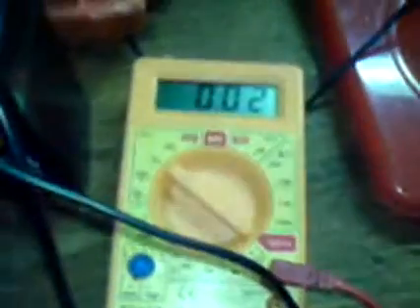bedini solid state running at 5.0 khz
solid state bedini pulsed at 5 khz , charging 12 volt 4Ah batteries